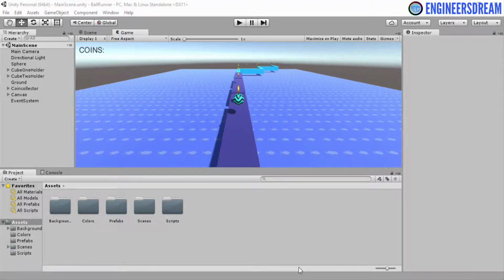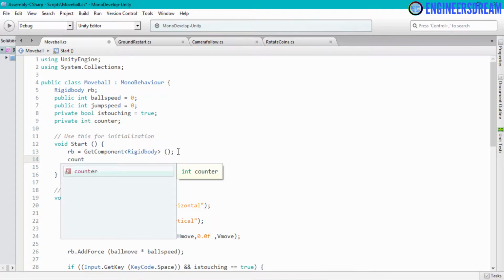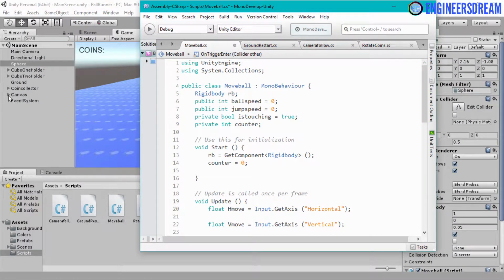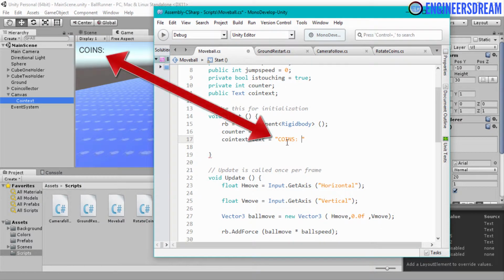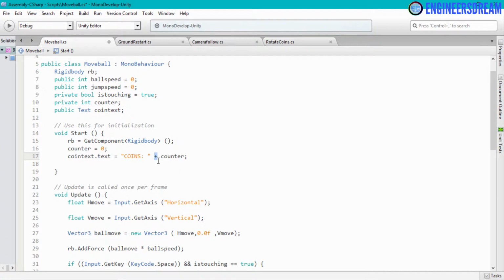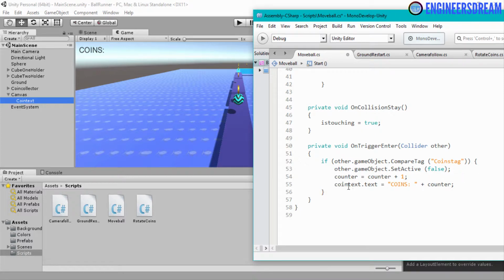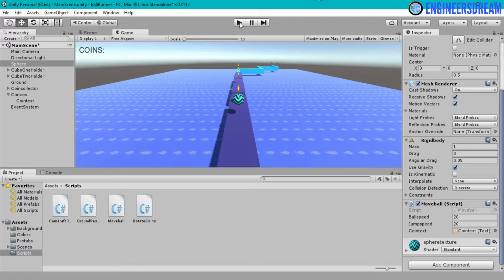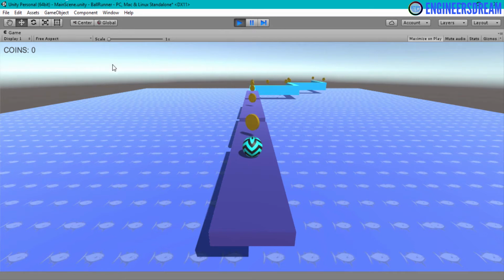27. INCREMENT COIN TEXT VALUE | BUILD VIRTUAL REALITY GAMES FOR GOOGLE CARDBOARD USING UNITY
BUILD VIRTUAL REALITY GAMES FOR GOOGLE CARDBOARD USING UNITY